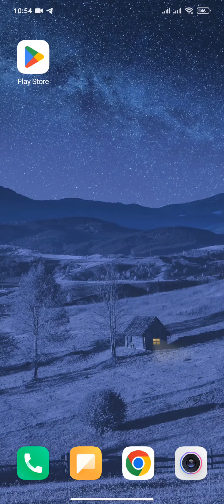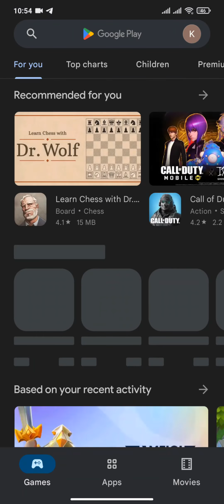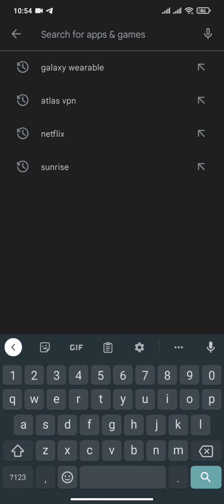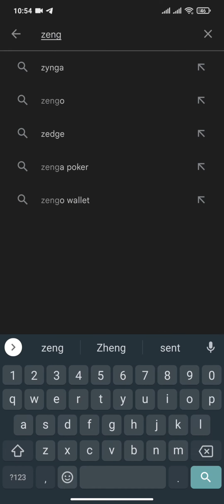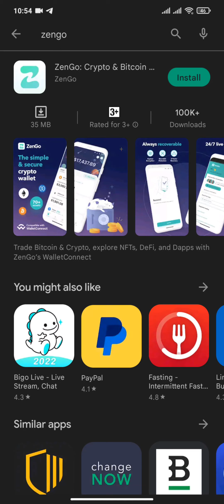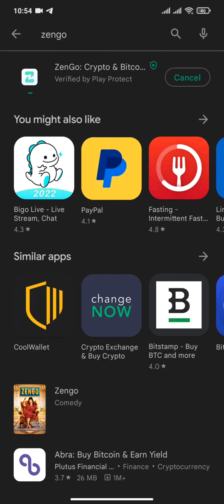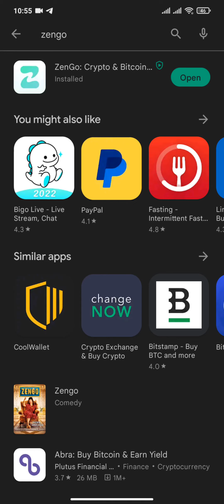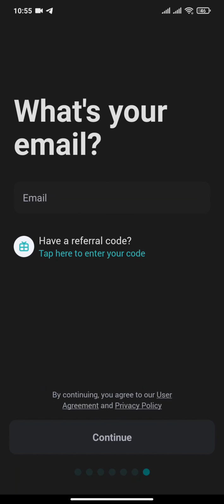How to Download Zengo App On Android 2022? Zengo Wallet Download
Get started with your Crypto trading with Zengo app. Here in this video, we will teach you step by step process on how to Download Zengo Wallet App on Android Mobile devices.

Downloading Zenga & Installing steps explained in details.

CHAPTERS
0:00 - Intro
0:25 - Steps To Download and Install Zengo App On Android
1:33 - Outro